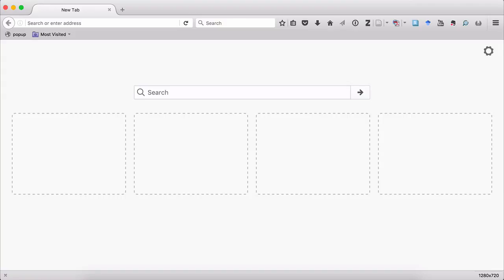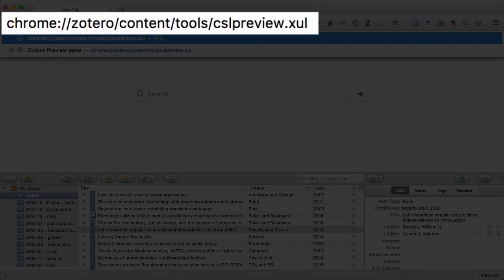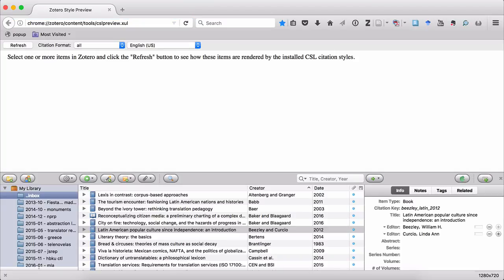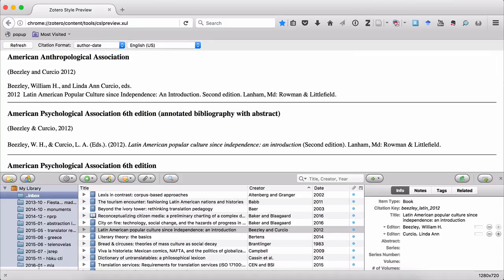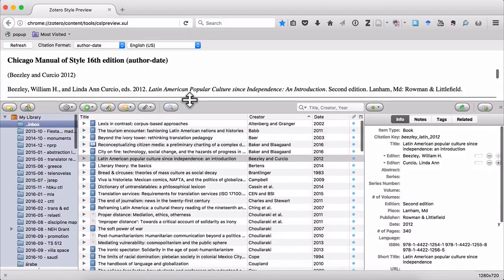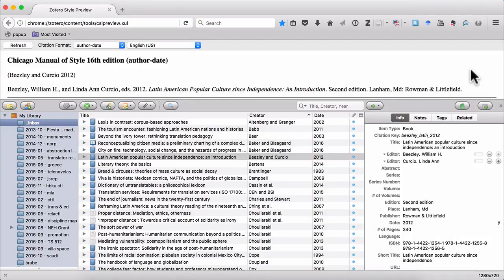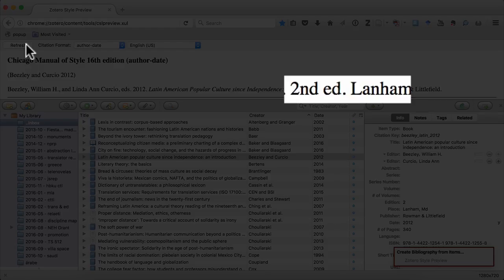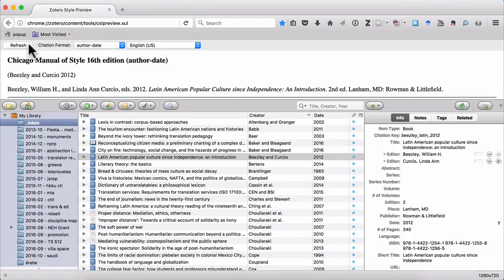Zotero Quick Tip: Previewing Citations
What do you do if you want to preview a citation in your Zotero library? It's as easy as typing chrome://zotero/content/tools/cslpreview.xul into Firefox.